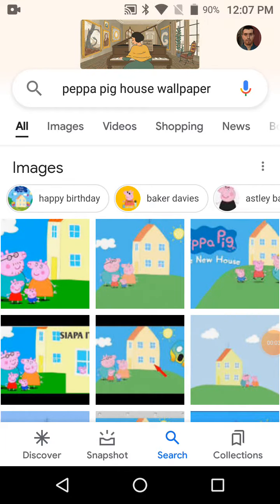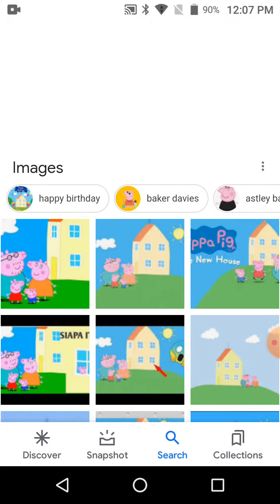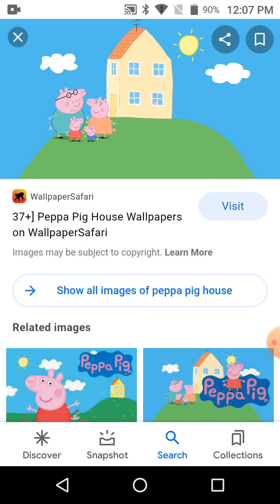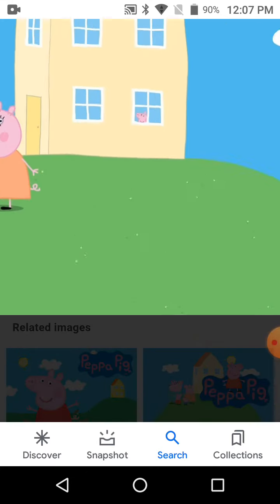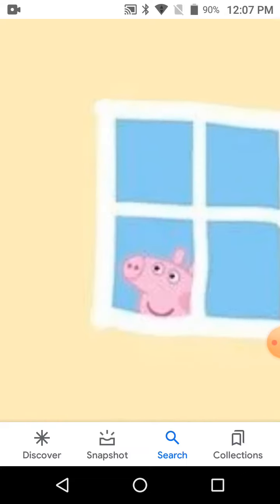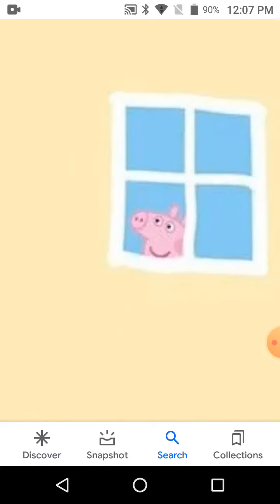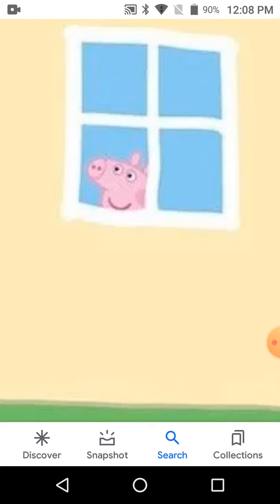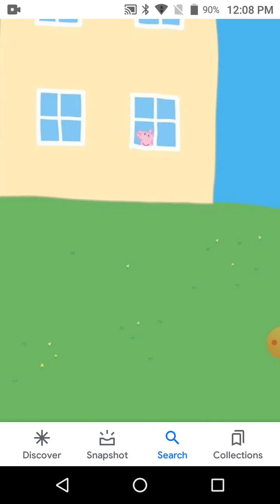haunted Pappa pig house wallpaper!!!! on Google